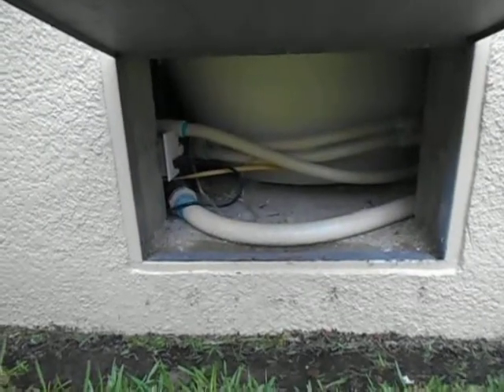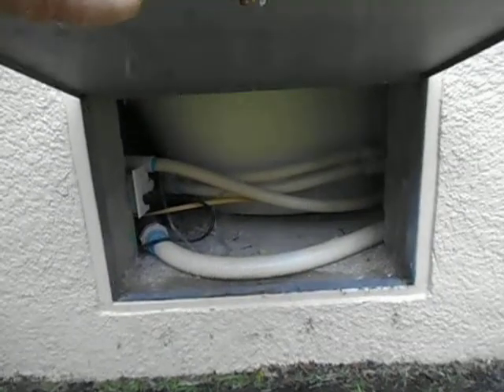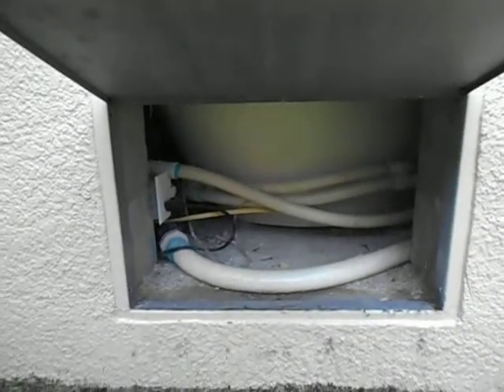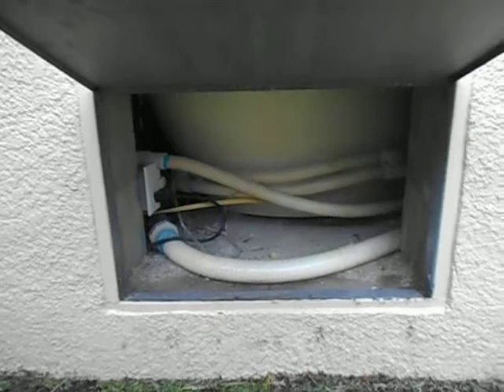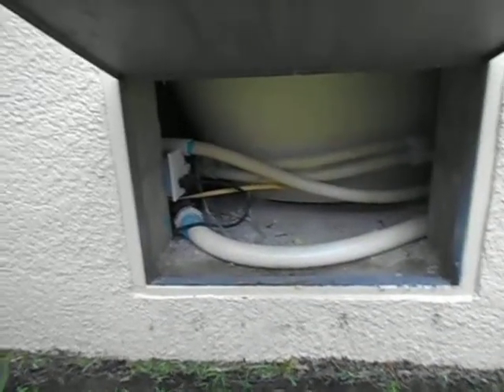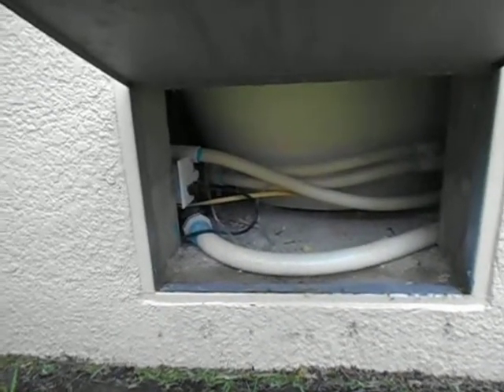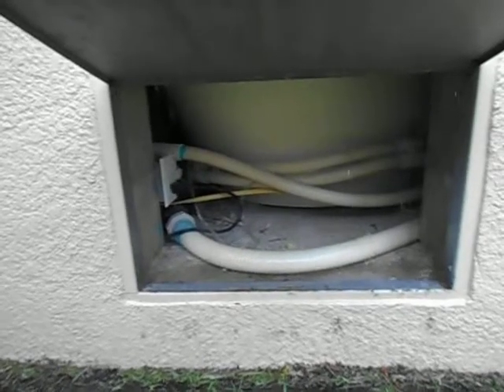Cardassi Drive Video # 2759 10